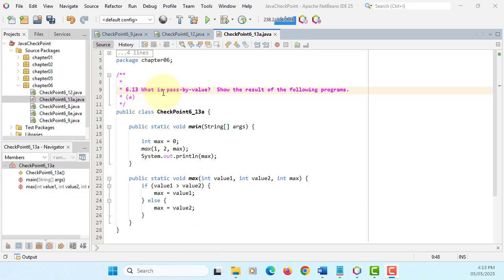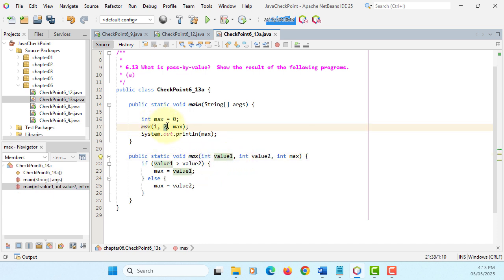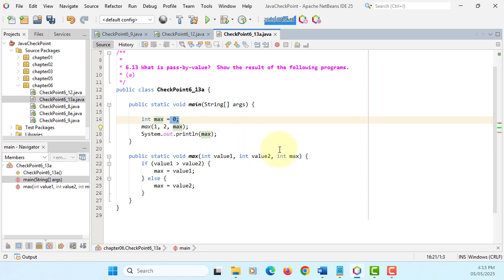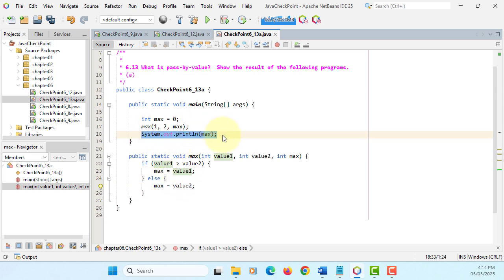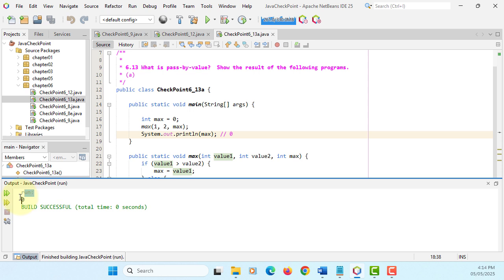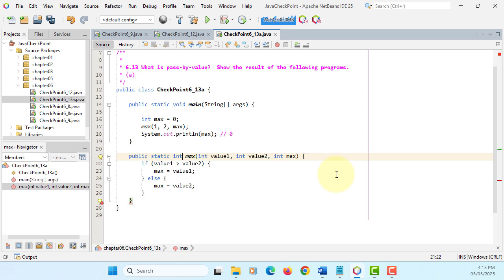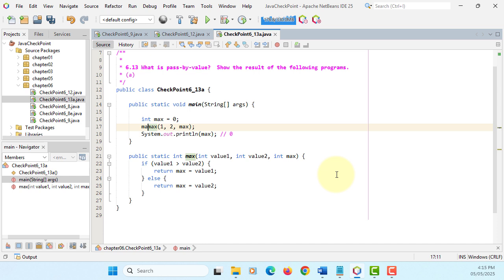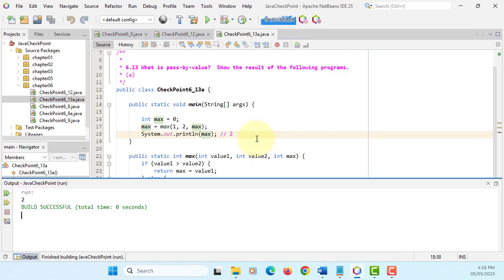Java Check Point 27 - Method pass-by-value 1-3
The output of the program is 0, because the variable max is not changed by invoking the method max.